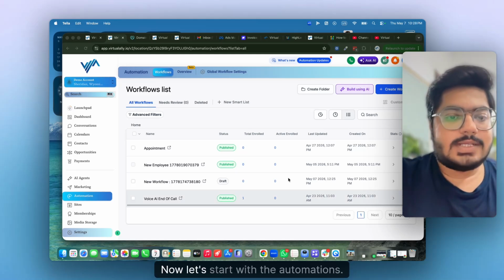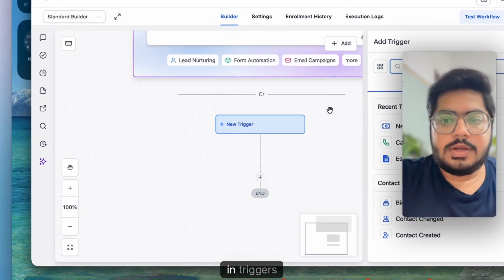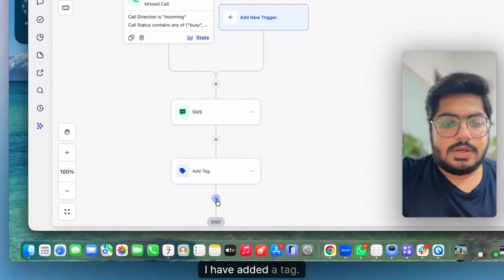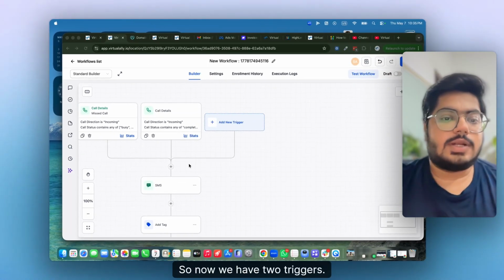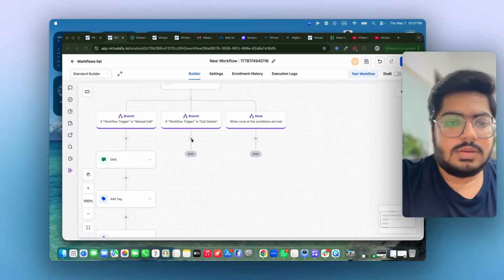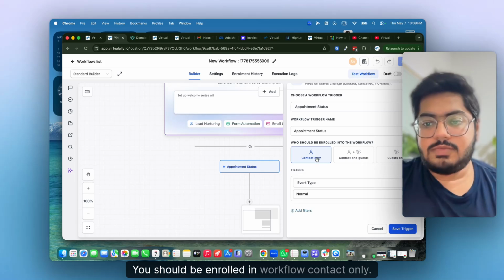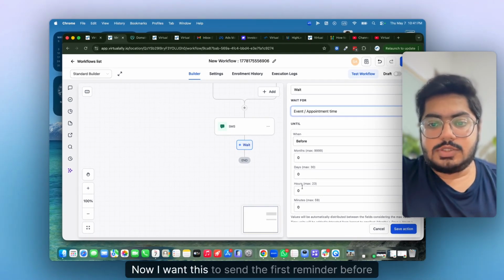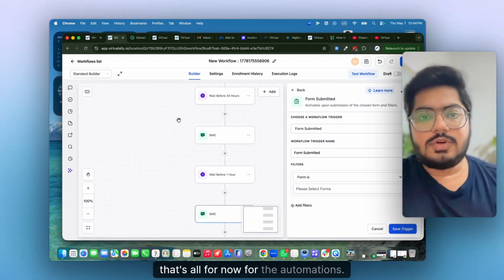Mastering HighLevel Automations